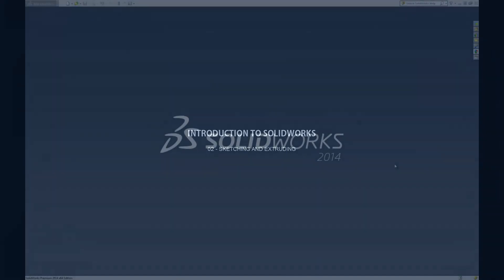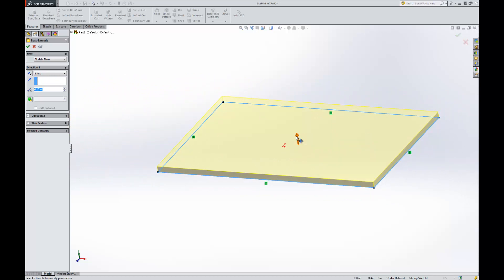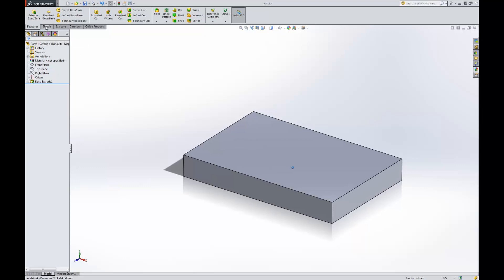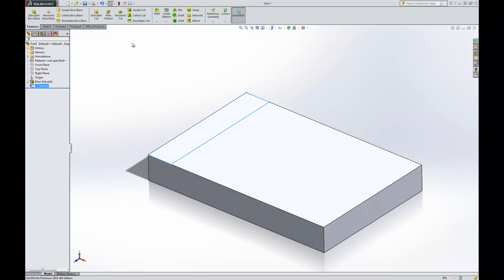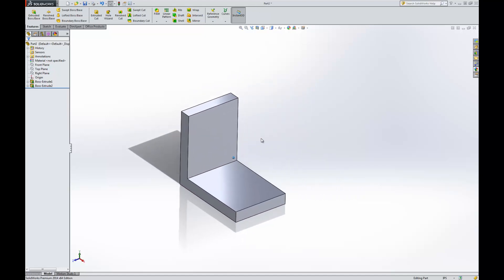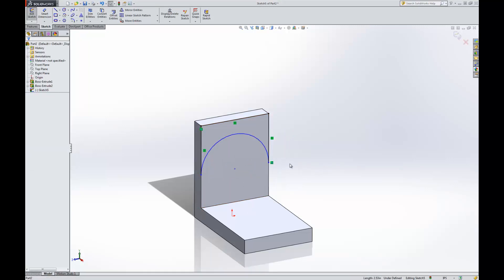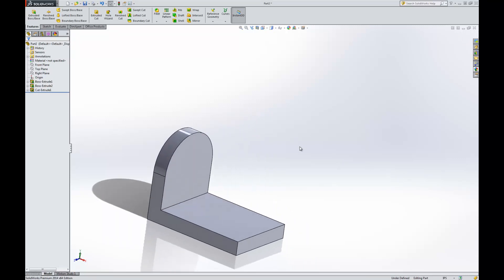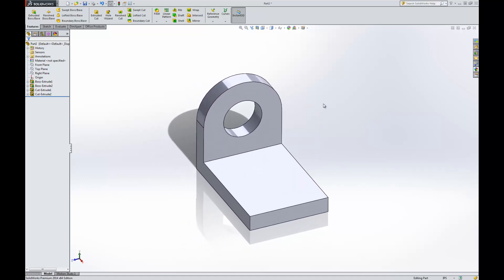Intro to Solidworks - 02 - Sketching and Extruding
In this video I walk you through the basics of sketching and then extruding the sketches you make.